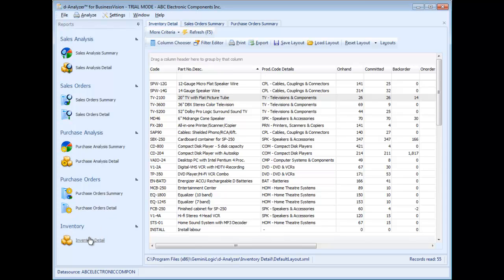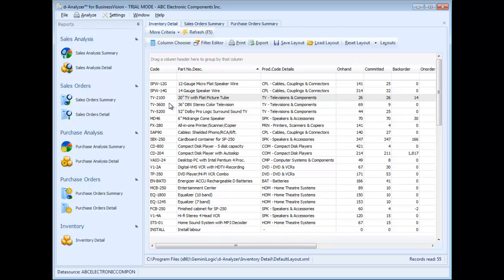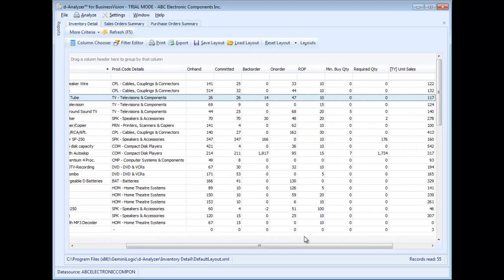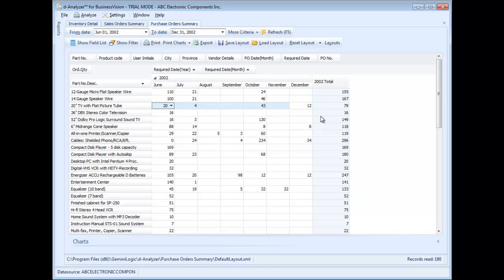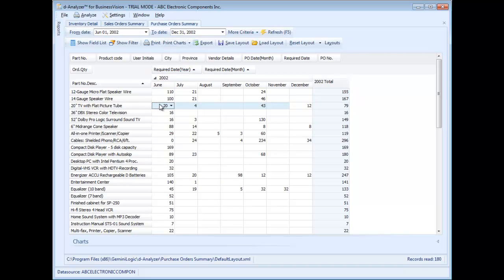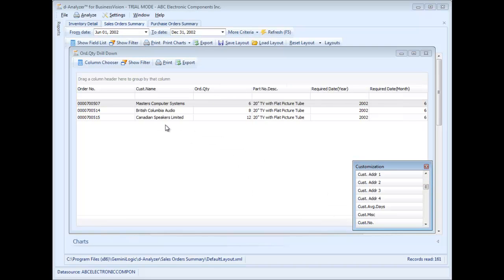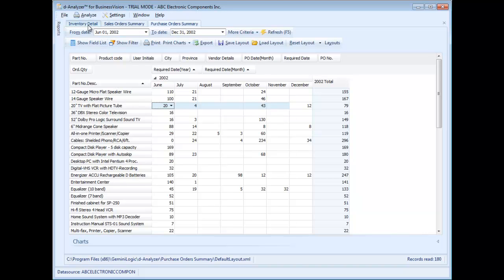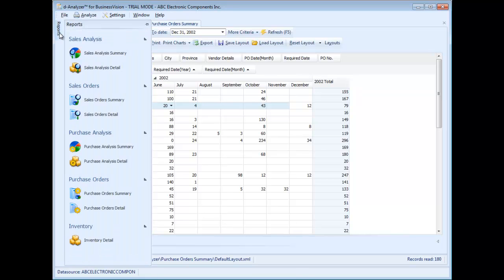d-Analyzer for BusinessVision V4 PO&Inventory - 2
Review of new Purchase Order & Inventory Modules